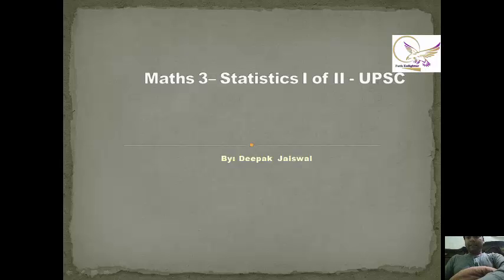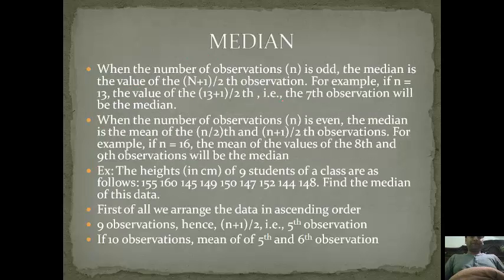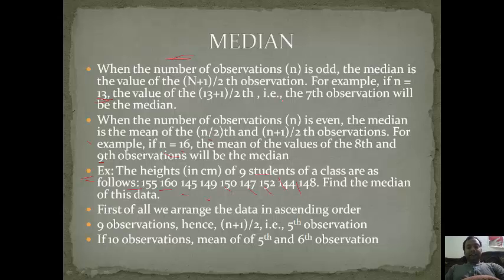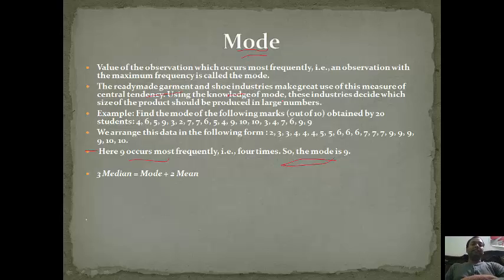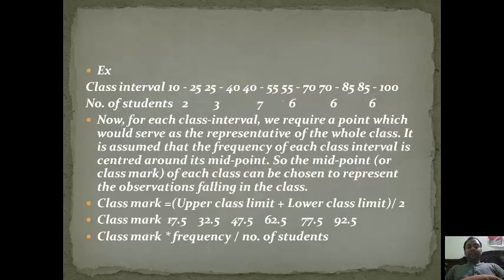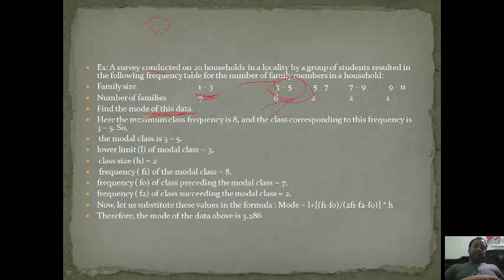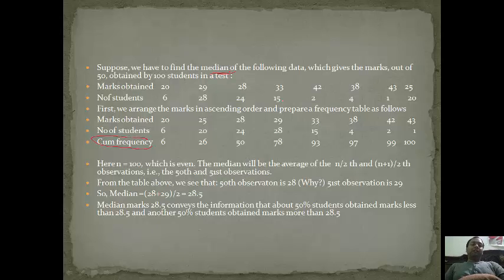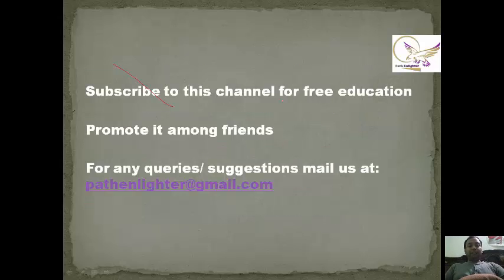Maths 3 Statistics - APFC Exam - UPSC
This video deals in Mean, Median and Mode topics of Statistics for different competitive exams.